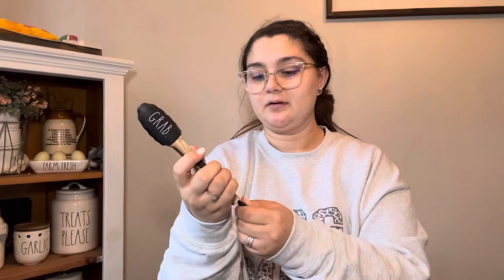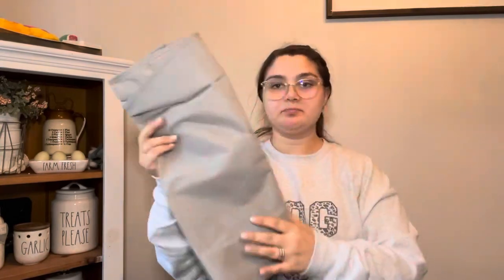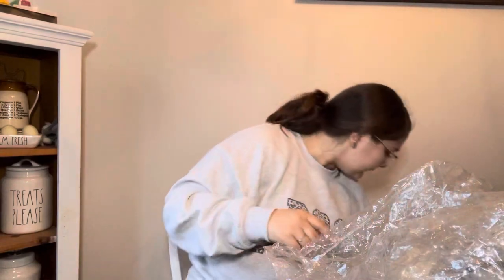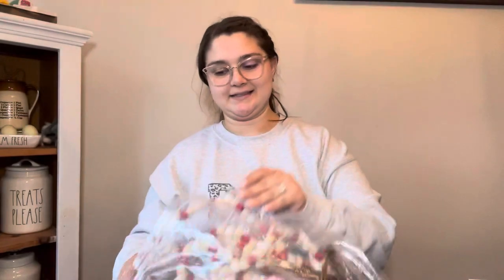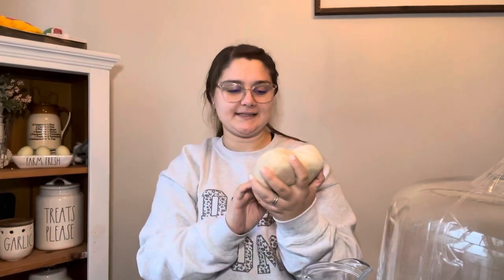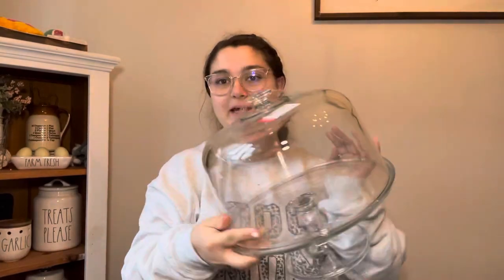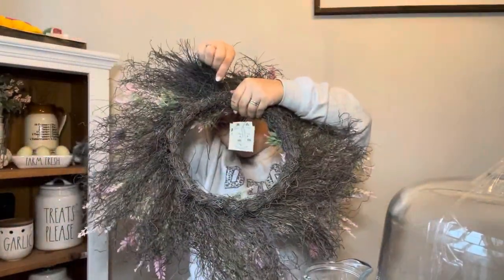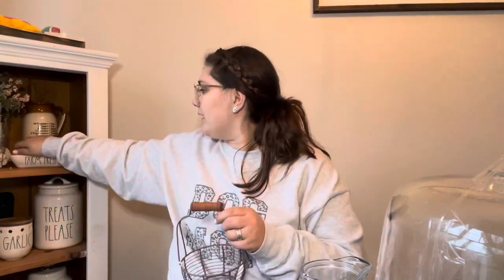Goodwill finds & MORE!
Hi friends! I’m really looking￼￼ forward to posting more videos on my YouTube channel and really getting back into YouTube! I’ve missed it so much and to give a little description about this video it￼ is a haul from goodwill bins, goodwill, Marshall’s & hobby lobby!